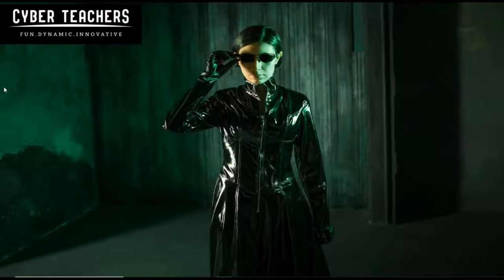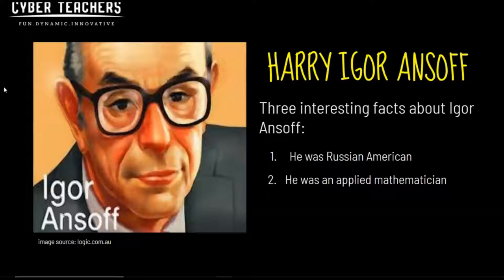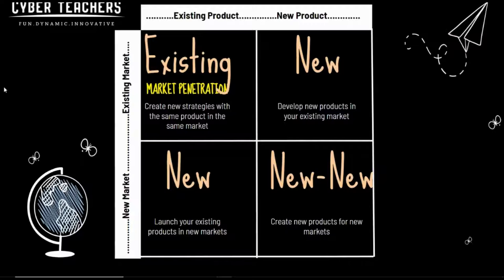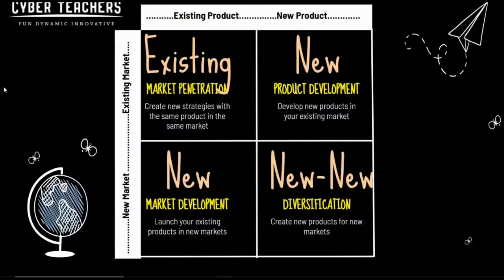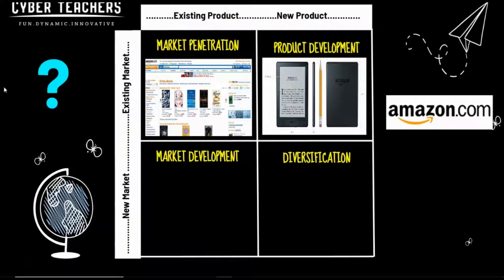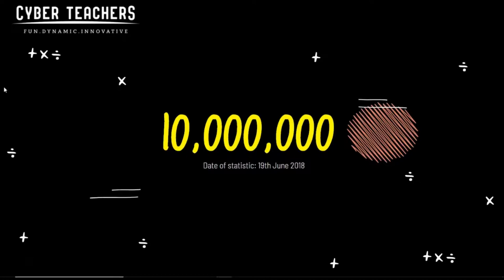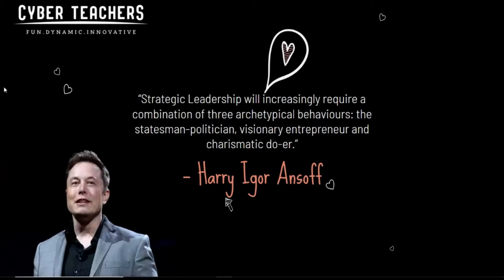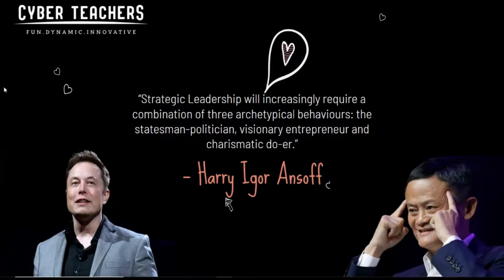Ansoff's Matrix by Mr H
Harry Igor Ansoff, Ansoff's Matrix, Strategic Management, AQA, A level, OCR, Edexcel, Exam revision, Business Studies, cyber teacher, cyber teachers, cyberteachers, cyberteacher.